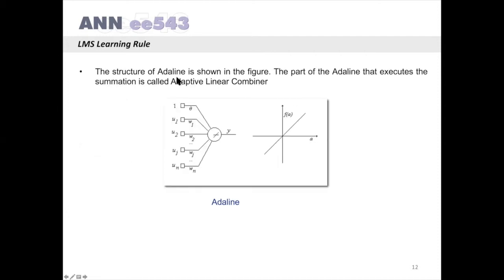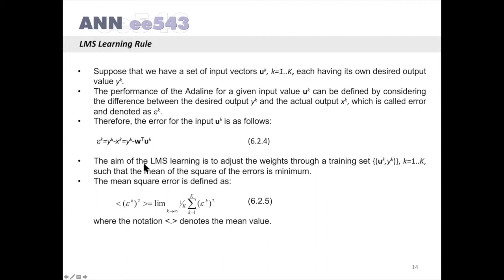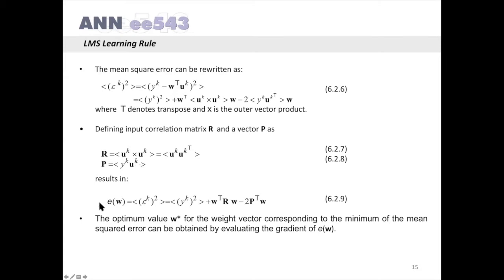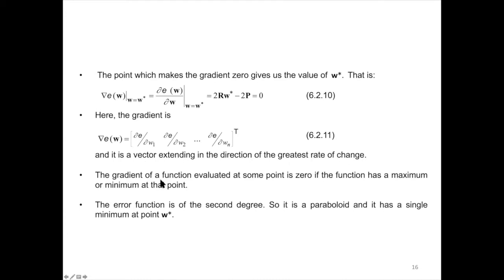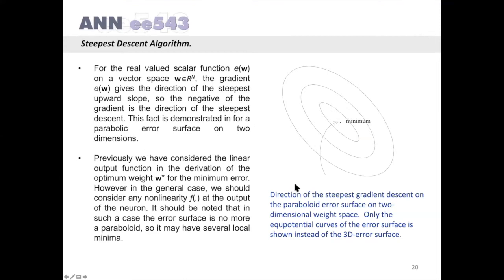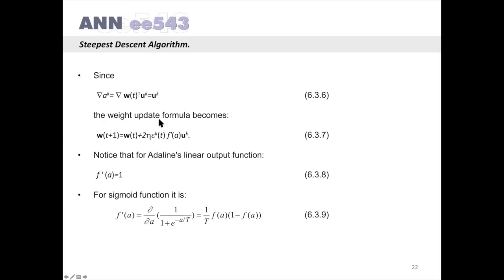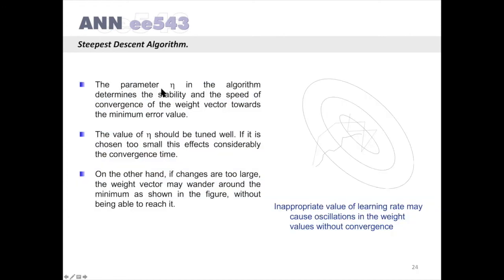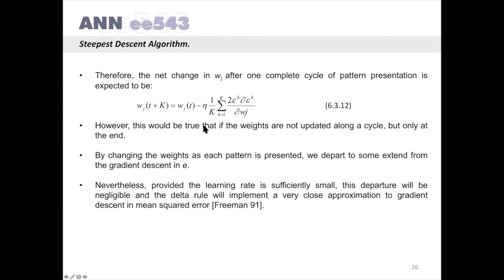EE543 CH4 P2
Learning in Feedforward Neural Networks Part 2
by Prof. Dr. Uğur HALICI
EE543  Neurocomputer and Deep Learning